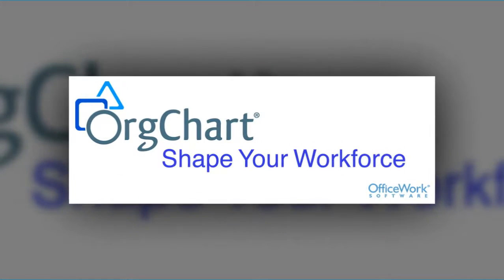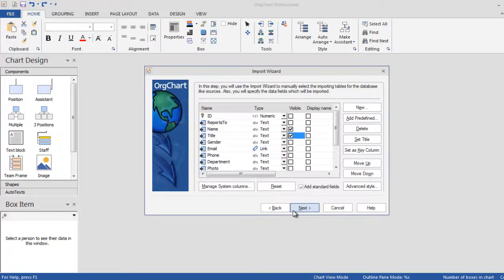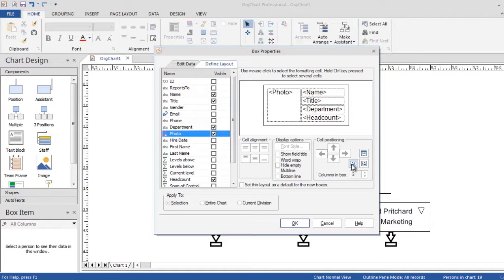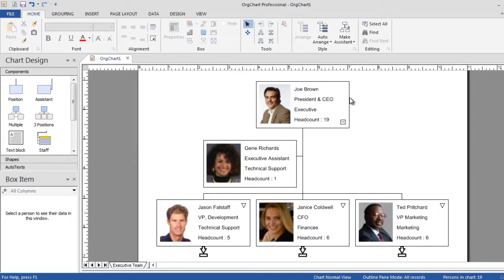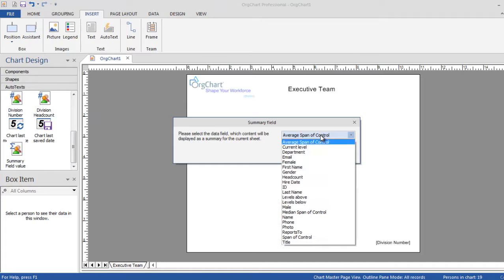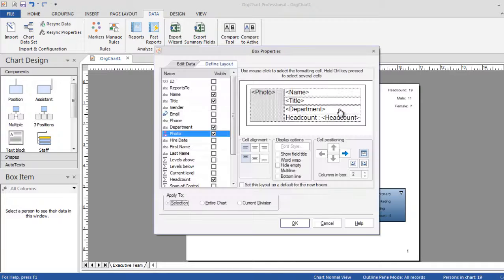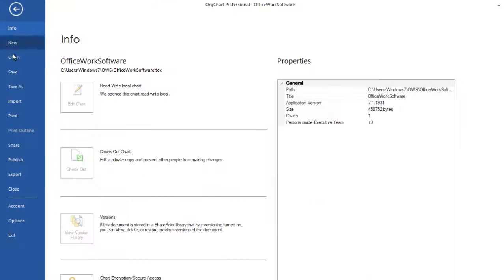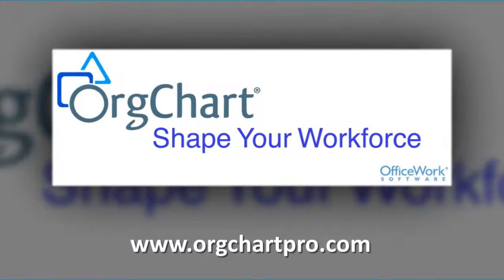OrgChart® Professional and Platinum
The Next Generation Organizational Charting Software

OrgChart makes it easier to create boardroom quality organization charts and distribute them efficiently and safely. OrgChart adds state-of-the-art publishing, collaboration and security functionality.

HTML 5 - Publishing anywhere, any device

Simple and fast publication of your organizational chart via a web browser.

With HTML 5 output, you can assure your employees have the necessary access to your organizational charts anywhere, anytime, worldwide.

Intuitive Interface - Makes chart creation easier

OrgChart's ribbon User Interface combines common operations to create an even more efficient workflow that enhances your productivity. Now OrgChart looks and works the same as any Microsoft Office application.

 SharePoint, Office 365 and OneDrive Integration Collaboration in the cloud + security

OrgChart has direct integration with SharePoint, SharePoint Online and OneDrive Pro allowing employees to safely collaborate and securely share org charts, documents and spreadsheets.

Now you have the option to access org charts and import data from anywhere and the information is safe and secure, based upon each Employee's security privileges.

The OrgChart Benefit -- Workforce Insights

People are a company's most important asset, and no company survives without a clear view of the organization structure and how its employees function together. OrgChart provides you with a clear way to visualize the organization and gain insights.

Beyond beautiful organizational charts, OrgChart becomes an essential part of your workforce management toolkit.

Boardroom Quality Organizational Charts

    Create
    Automate the org chart process

Workforce Insight & Planning

    Organization Structure Visualization
    Headcount & Workforce Metrics Analysis
    Talent Management
    Succession Planning
    M&A Planning
    HR Analytics

OrgChart Professional and Platinum -- chart, visualize and manage your workforce for greater insight, efficiency and results.